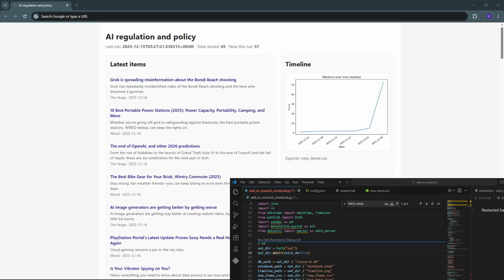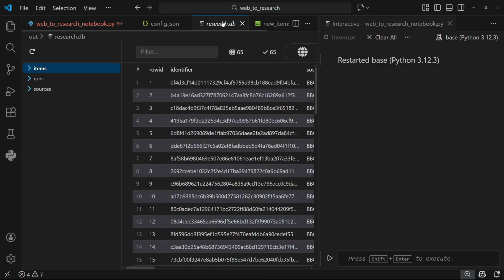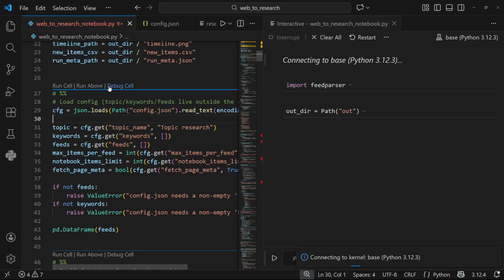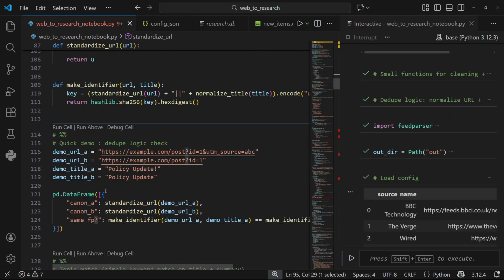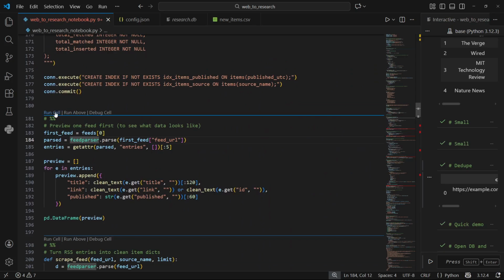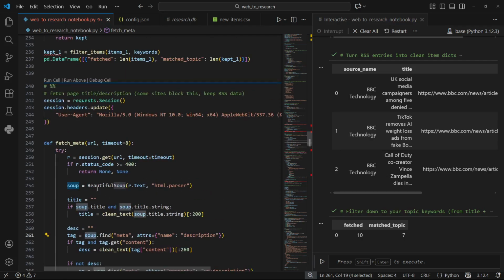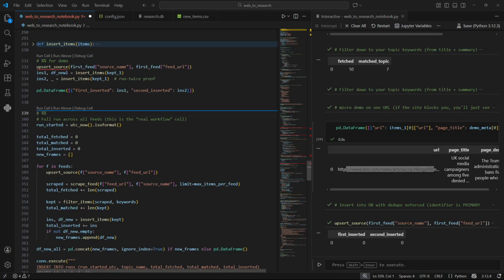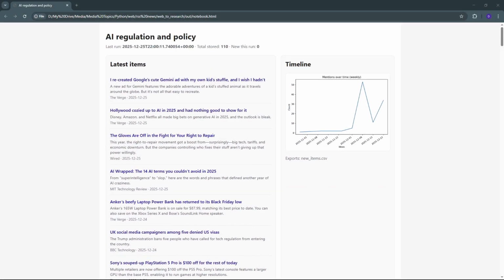Build This Once, Run It Forever | RSS to Python Web Scraping System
In this video, we build a Python web scraping workflow. This python tutorial focuses on creating a web crawler that collects topic mentions from the web, storing them in a structured database without duplicates. Learn how to implement robust data scraping techniques and ensure efficient data management for your python projects.
Build a repeatable web scraping workflow in Python: collect topic mentions from the web, store them in database SQLite or csv format without duplicates, and generate a clean HTML research notebook or dashboard you can re-run anytime. The video is presented in customizable steps, where I explain in the video gradually to simplify the workflow for you.

In this video you’ll build:
RSS-based web collection (stable + practical)
Keyword filtering for topic-focused research
SQLite storage with dedupe enforced
A timeline chart of mentions over time
A shareable notebook.html + “new items” CSV export

What you need:
Python 3.x
pip installs: feedparser, requests, beautifulsoup4, pandas, matplotlib, python-dateutil

Outputs (generated automatically):
out/research.db
out/notebook.html
out/timeline.png
out/new_items.csv (only when new items appear)